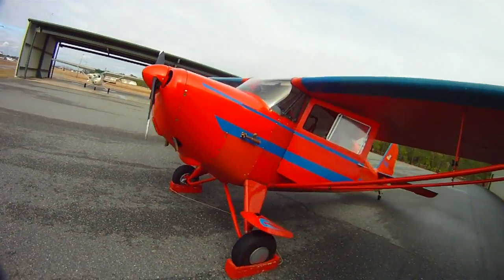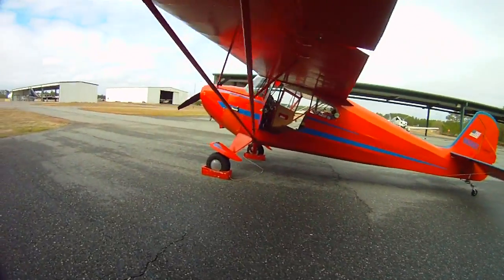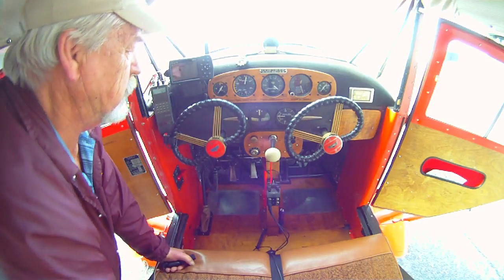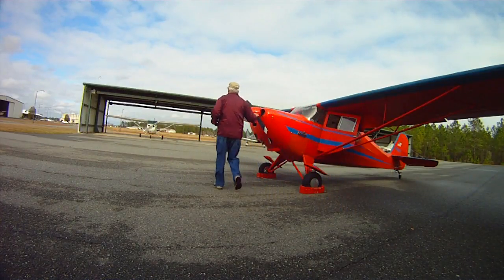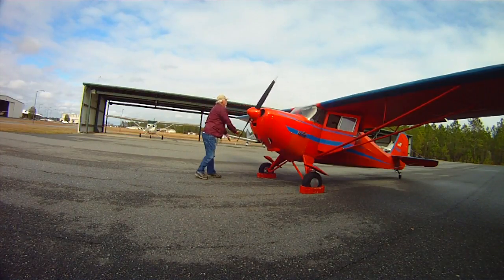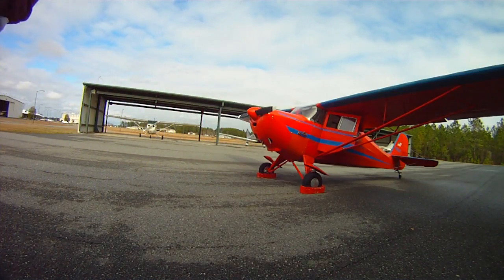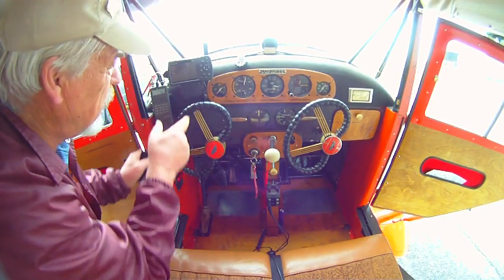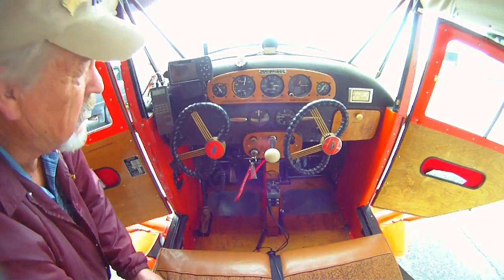using the McDowell starter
setup and starting an Aeronca Chief with the McDowell hand starter